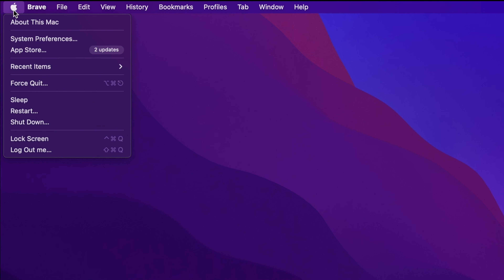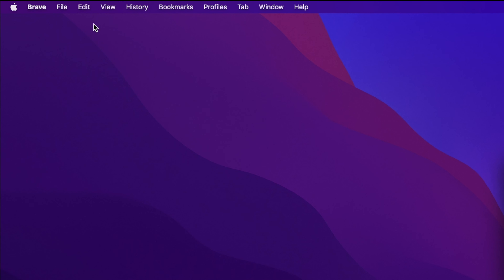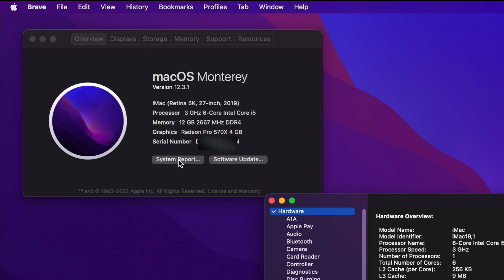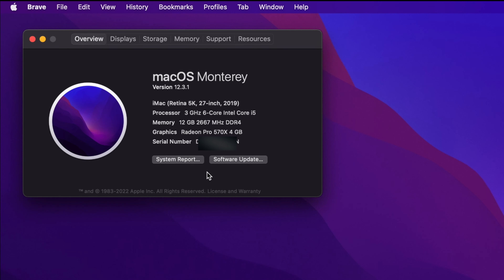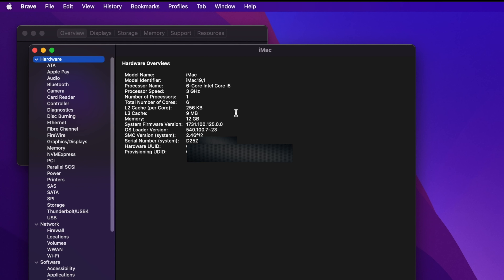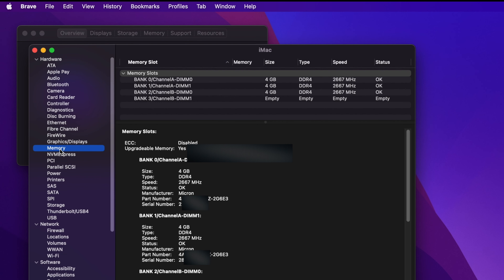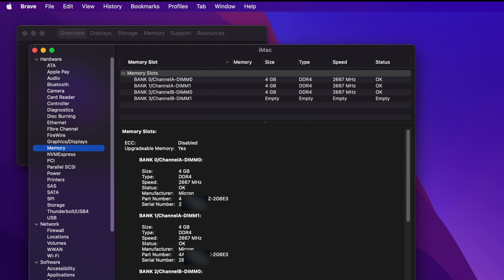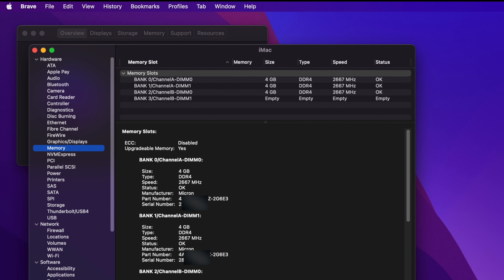How to Check Mac Memory/ RAM Details - Mac RAM Speed, Type, Size in MacOS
In this video you will see How to Check Mac Memory RAM Details - Mac RAM Speed, Type, Size in MacOS .